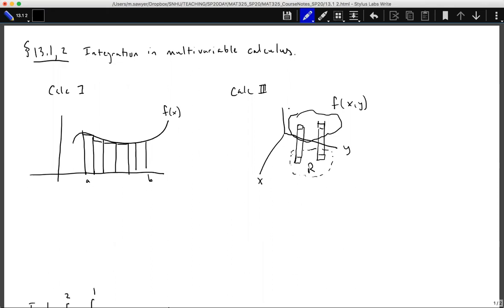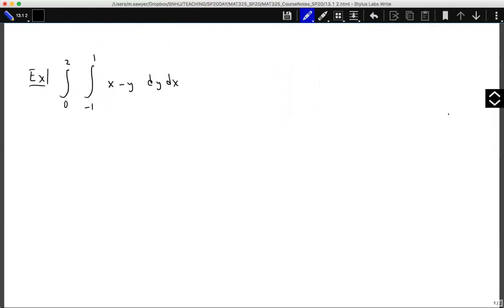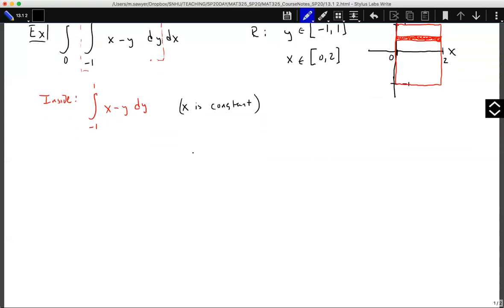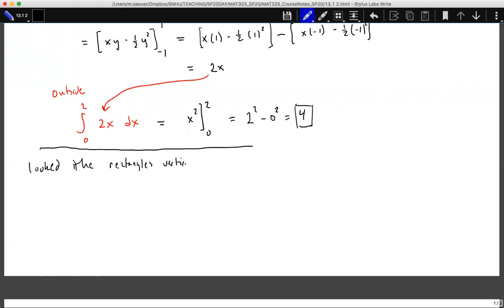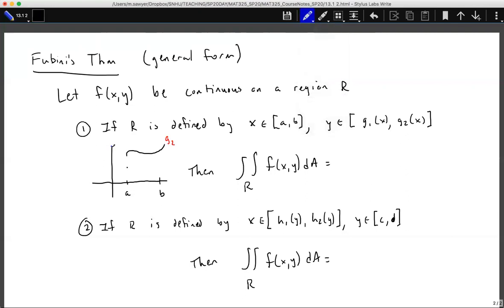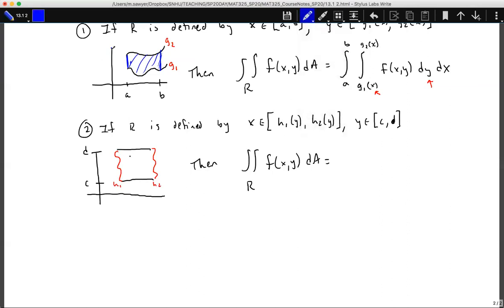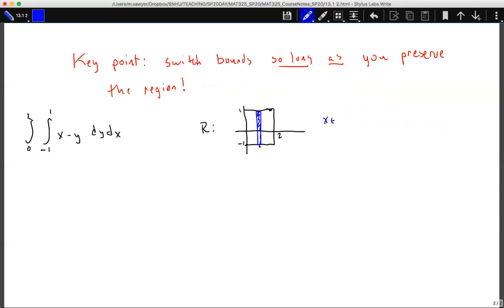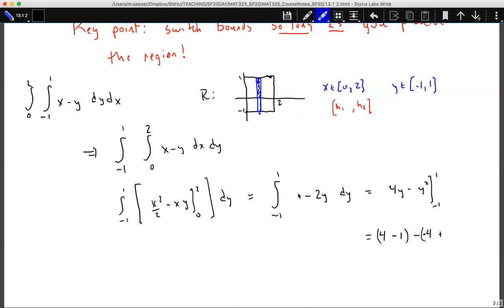Integration in Multivariable Calculus: Theory (1/2)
Sections 13.1 and 13.2 from ApexCalculus

Introduction to integration with multivariable calculus.  Part 1 of 2 (theory).